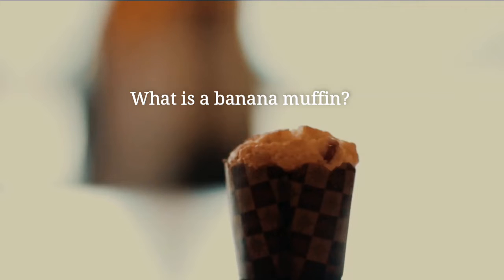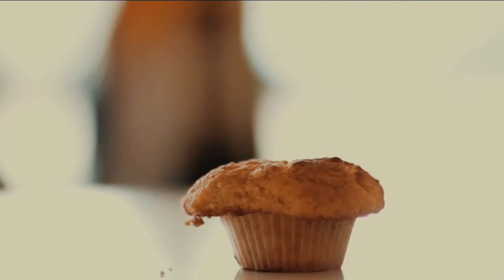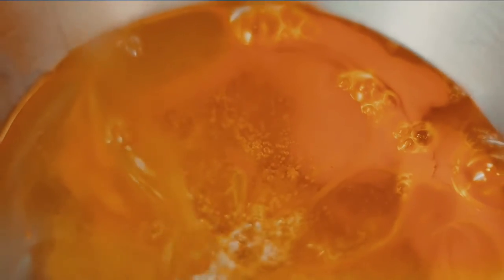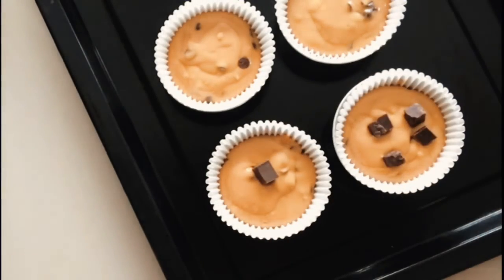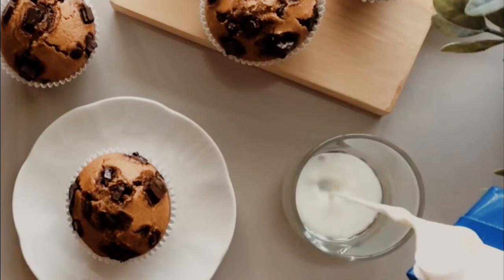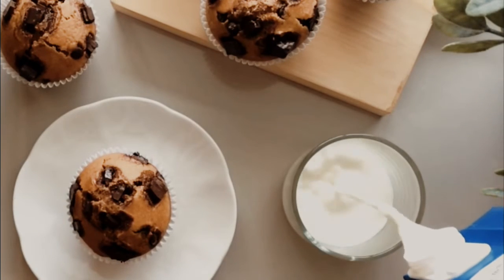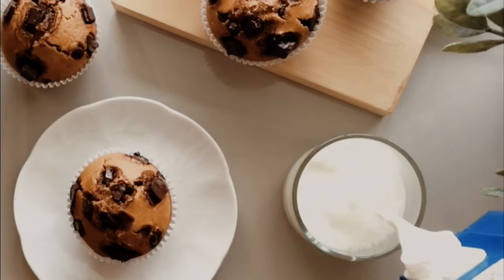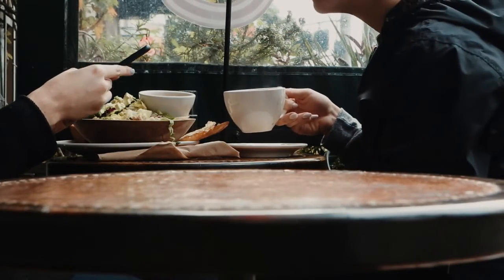“Banana Muffin” (Official Trailer) | Main Category | CINEATENISTA ‘22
‘’Banana Muffin"

Directed by: Reyjie Gabriel Rosique; Assistant Director: Chalsea Mischa Cuevas and Yuko Salise
Starring Chalsea Mischa Cuevas and Reyjie Rosique

LOGLINE: On her way to visit her sick mother, Faye shares a banana muffin with a stranger she met by chance.

This is an official entry for the Ateneo de Davao University - Senior High School’s Cineatenista22: Bituin sa Madilim na Kalawakan, co-presented by Globe.

Catch this entry together with the others for a one-time screening on March 7-11, 7 PM